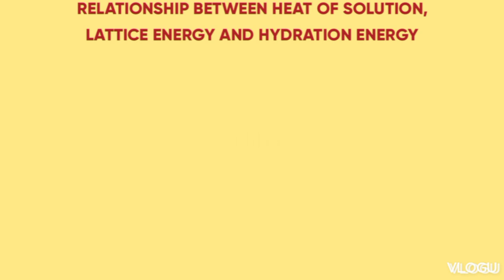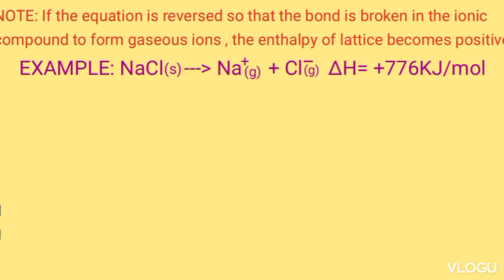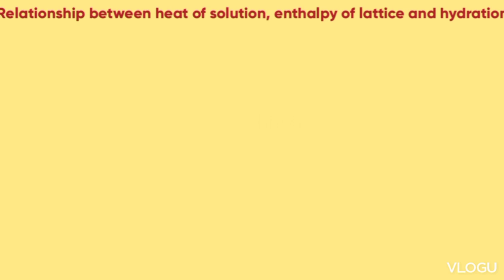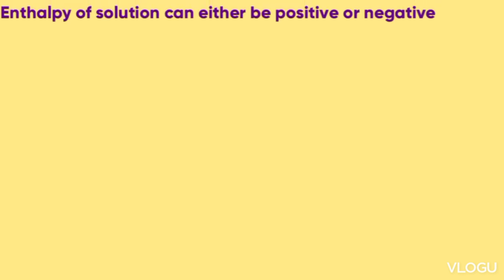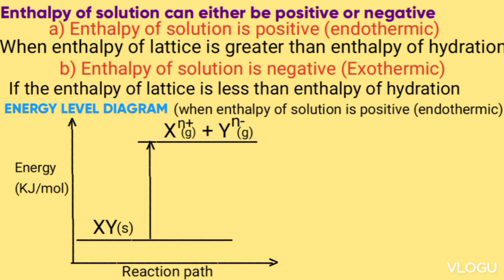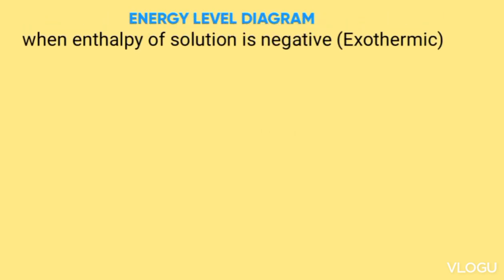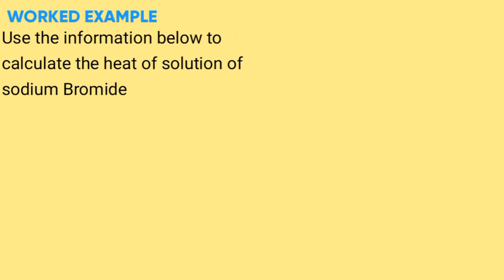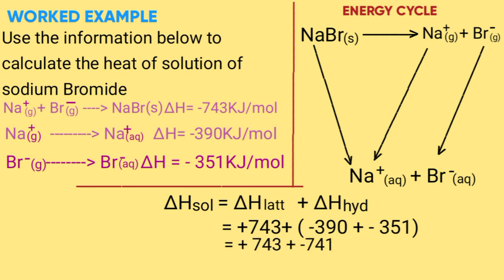FORM 4: HEAT OF SOLUTION, LATTICE AND HYDRATION ENERGY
• Definition of lattice energy and hydration energy
• Example of equations showing lattice and hydration energy
• Relationship between heat of solution, lattice energy and hydration energy
• Energy cycle
• Energy level diagram
• worked examples